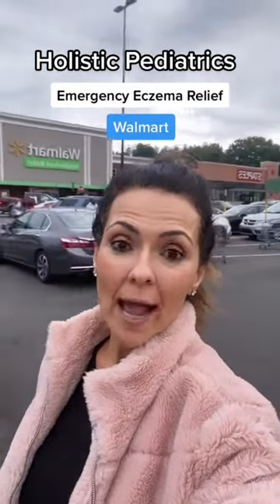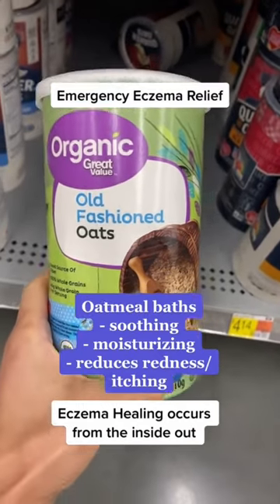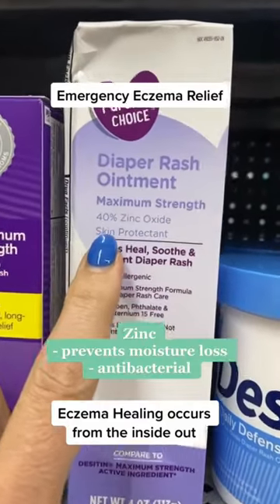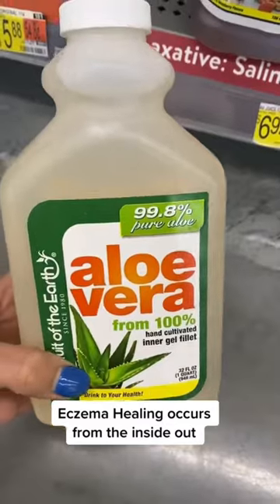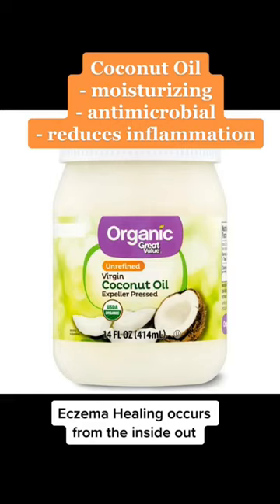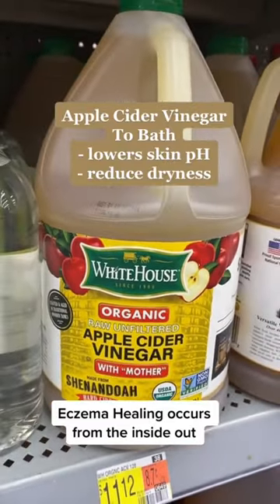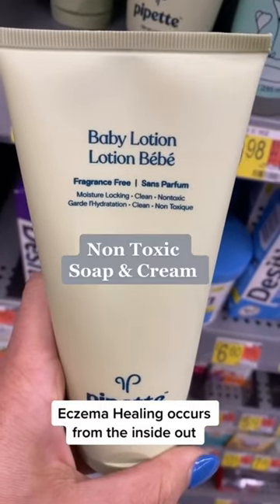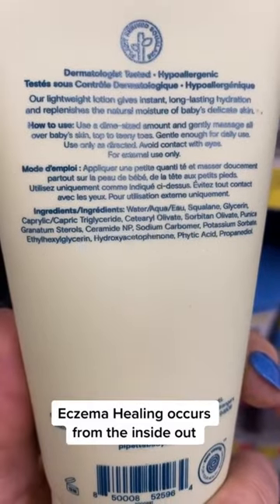Eczema Relief at Walmart